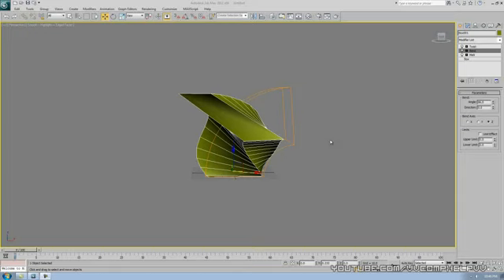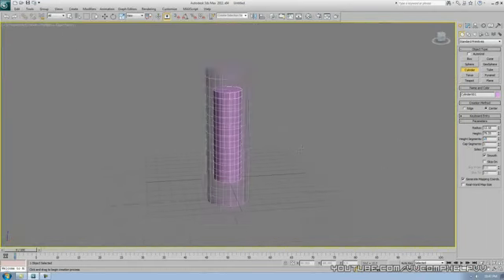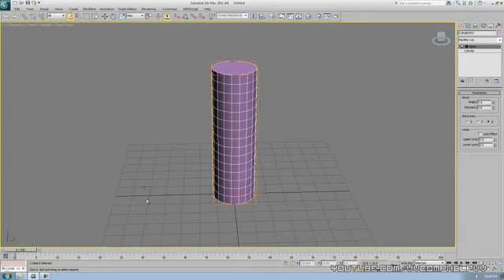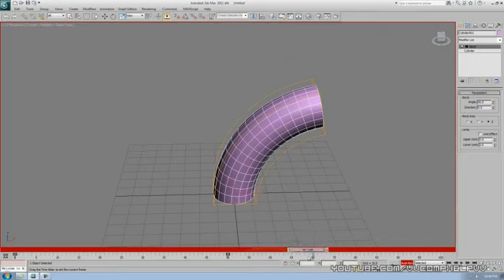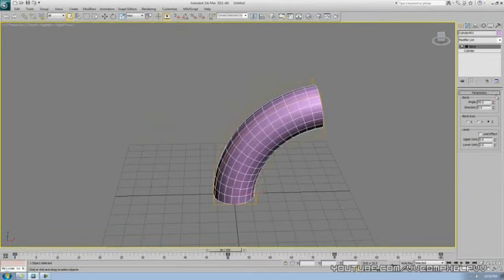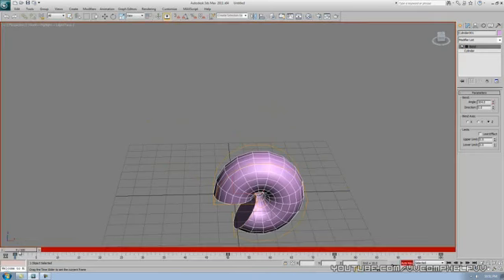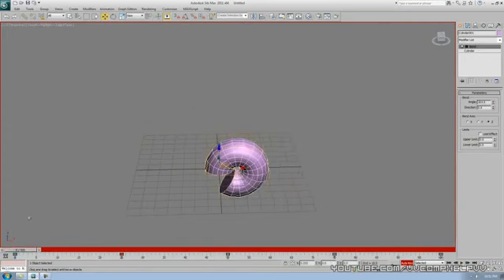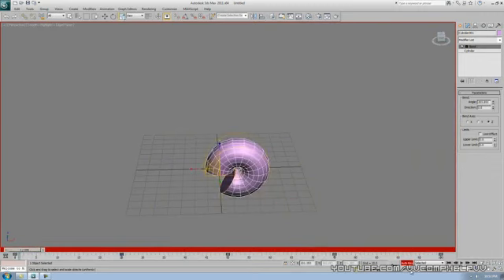3ds Max Tutorial Part 5 Animation The Basics, Animating Transformations and Modifiers